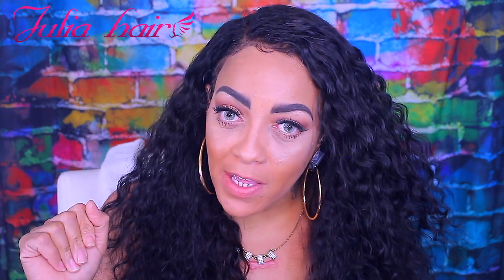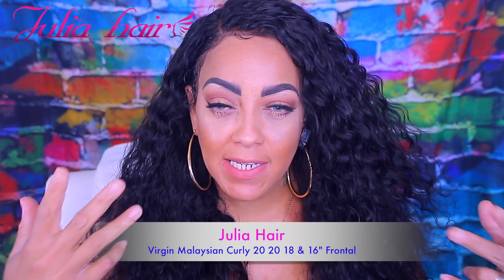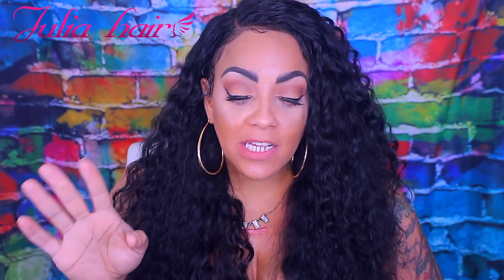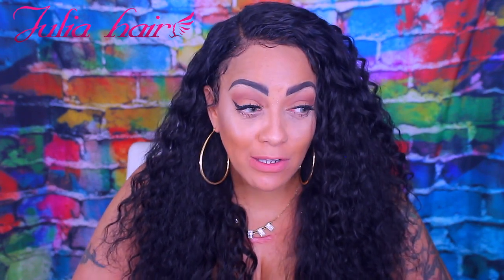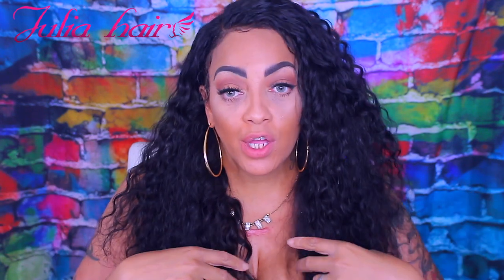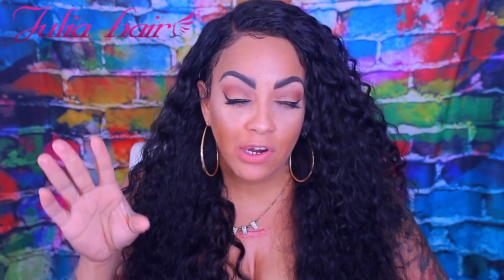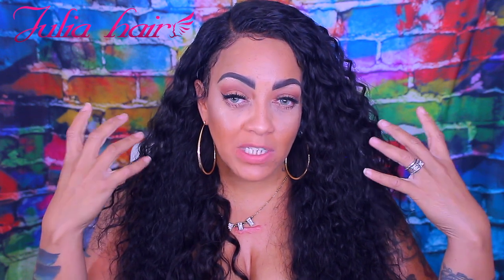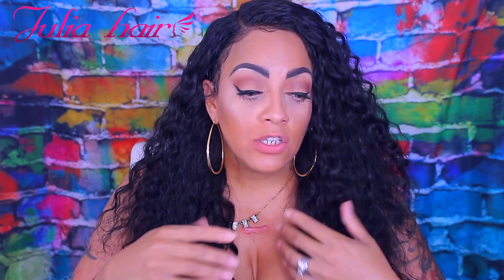JULIA HAIR WHATS REALLY GOOD WHATS THE TEA GIRLLLLLL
Hey Loves its update time whats really good with this hair from Julia Hair whats the tea on this aliexpress hair, how is it holding up, being that it is super affordable, how have they improved on theyre hair quality.

HAIR I AM WEARING IN THIS VIDEO REVIEW

WRITE OR SEND US LOVE GIFTS TO:
Muffinismylovers

SOME OF MY FAVORITE SITES